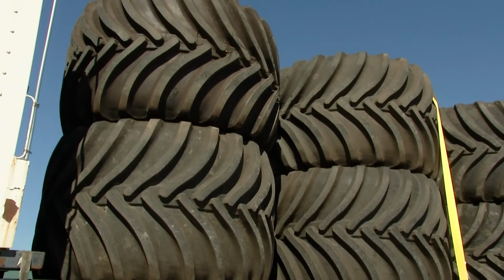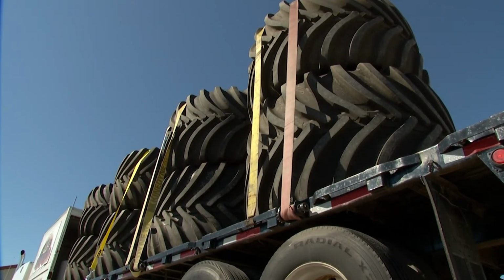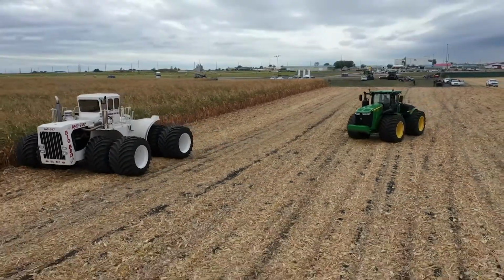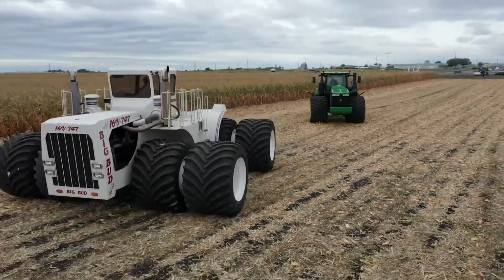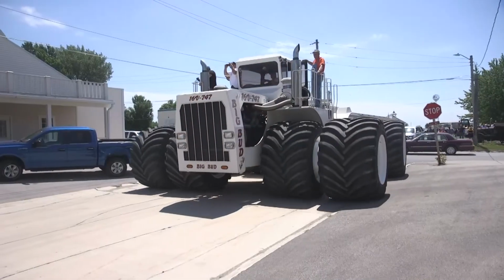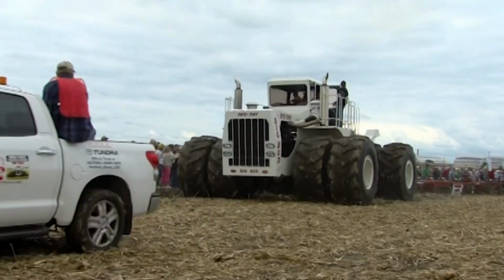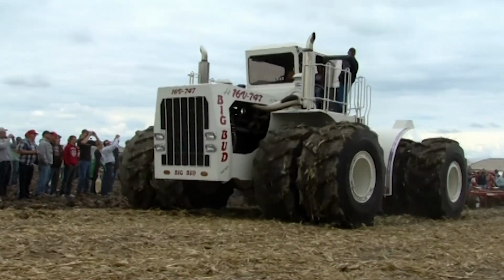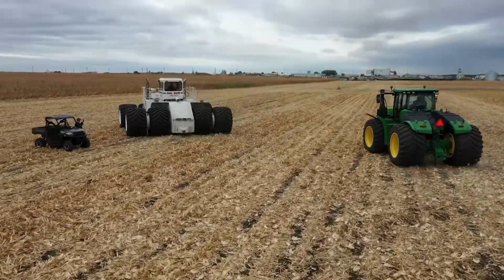BIG BUD at FPVX AgBIZ 873